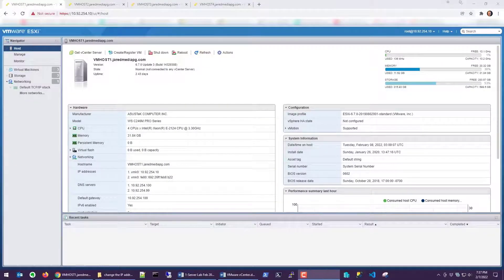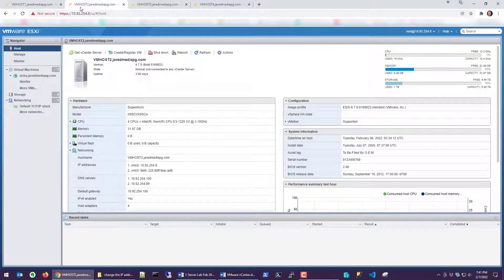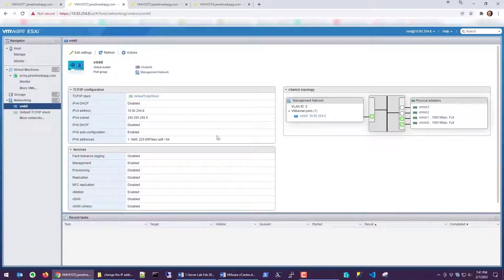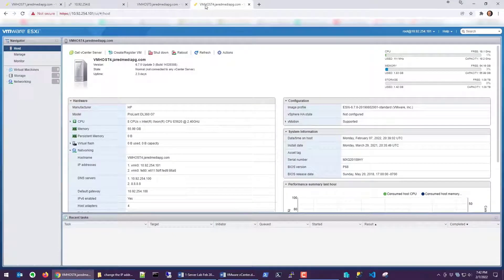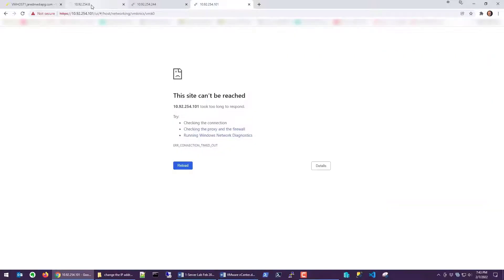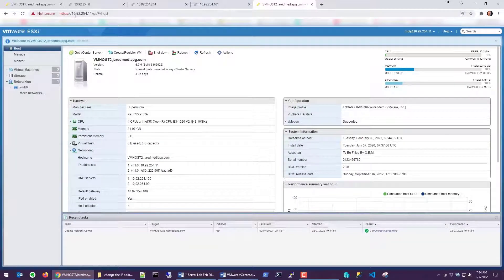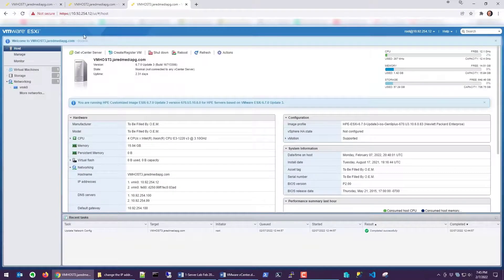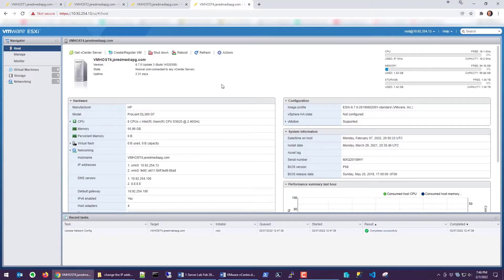vSphere - Learn How to Effortlessly Change Your ESXi IP Address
How to change the IP Address for a VMware ESXi Server.
In this video, you will learn how to change the IP Address of the server.
Go to networking and click on the VMKernal NICs tab.
Here you can change the IP Address and save the settings.